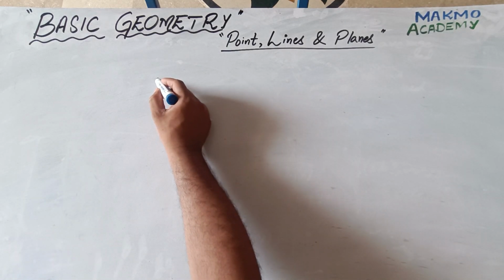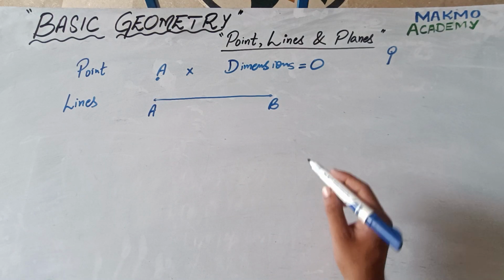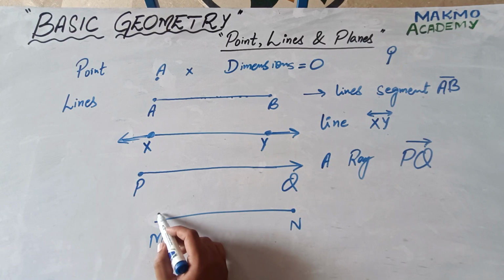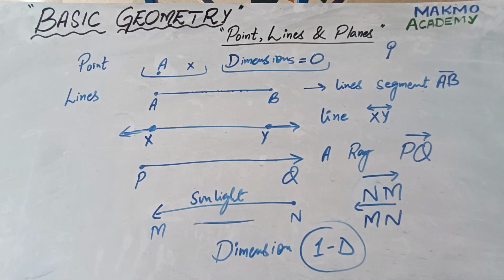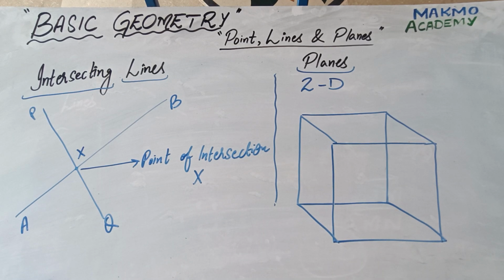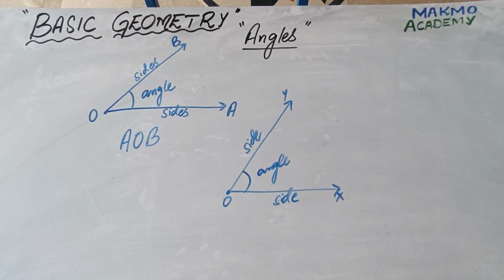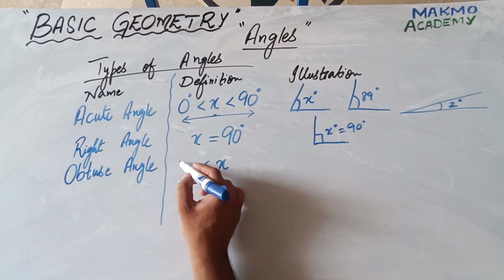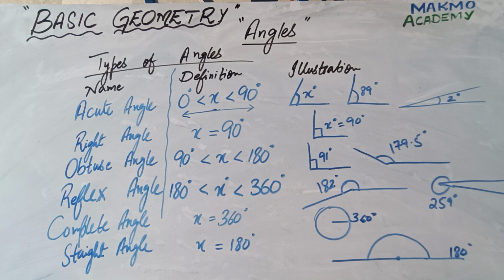Basic Geometry (Point, Lines, Planes and Angles)